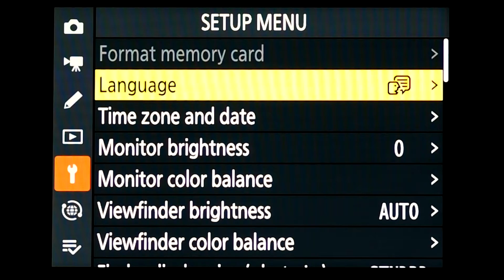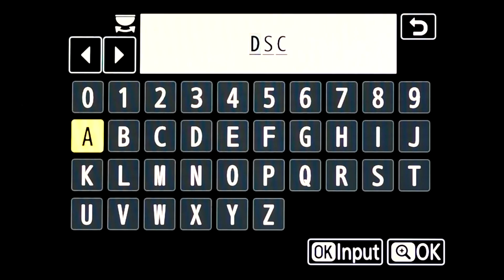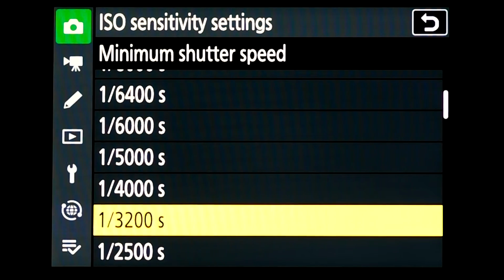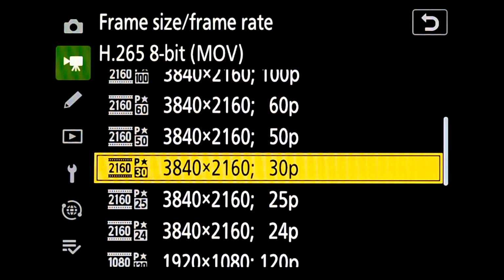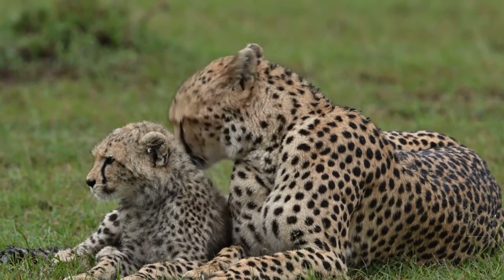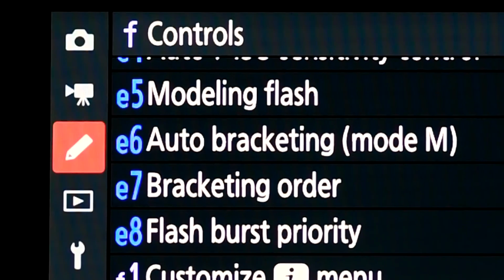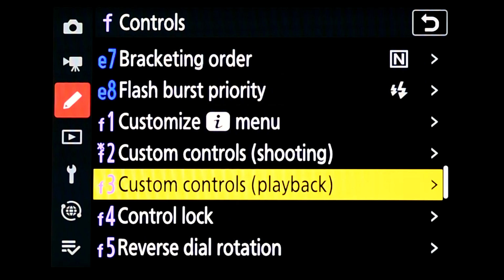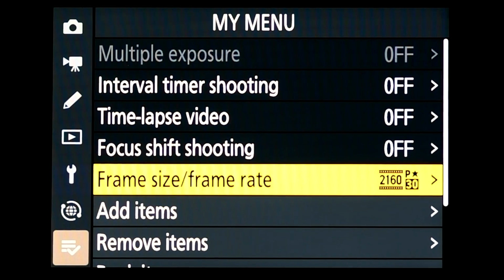How to Set Nikon Camera Menu for Wildlife Photography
In this video I explain how I set Nikon Z8 Camera Menu for Wildlife Photography and Videography. I also explain the reason behind doing so. If you are using Nikon Z8 camera then this is a must watch video, but you can apply most of the setting to any Nikon mirrorless camera.
1) Tips and tricks on different aspects of Photography. This will help learning photography for beginners. It comprises of equipment know how, camera parameters, technicalities of exposure, physics of focusing, art of composition, and the tips on post-processing.
2) Wildlife videos and travel stories from the jungle of Africa and India. It comprises of wild videos of animals in their natural habitat.